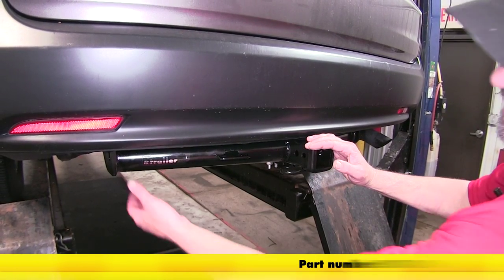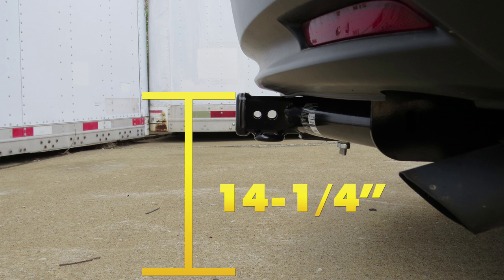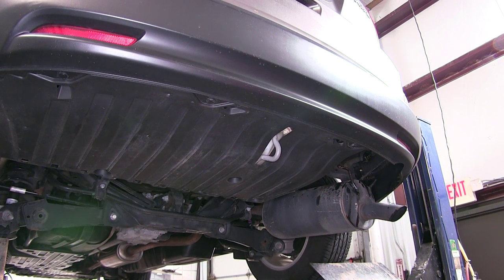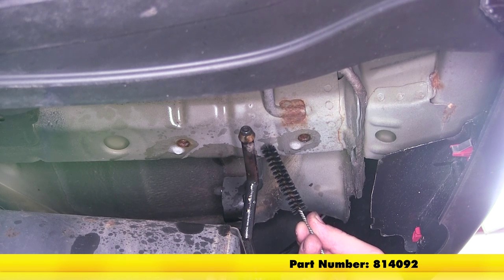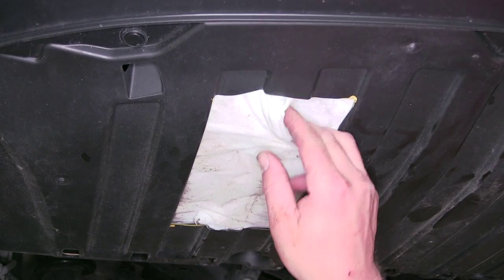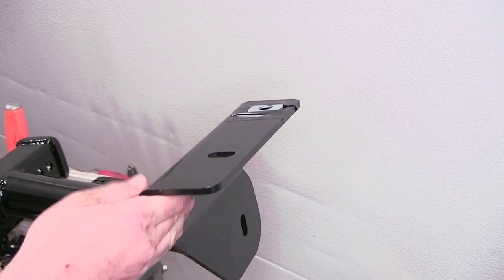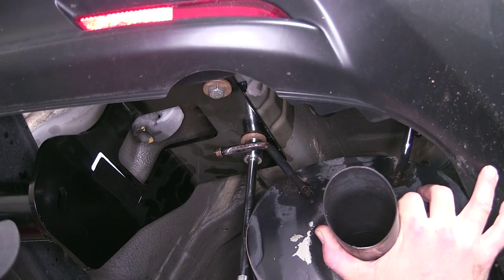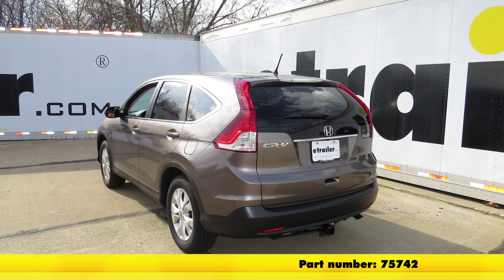etrailer | How to Install the Draw-Tite Max-Frame Trailer Hitch Receiver on a 2012 Honda CR-V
Today on our 2012 Honda CRV we're going to review and install Draw-Tite class three 2" receiver tube hitch, part number 75742. Now here's what our hitch will look like once it's installed. As you can see, we got a nice round crosstube design with a fully welded construction and a nice black powder-coated finish. That's tucked up nicely underneath the vehicle and the only thing really exposed is our class three 2" by 2" receiver tube, 5/8 pre-drilled pinhole going through the receiver tube, and then a 1/2" hole that's designed for an anti-rattle bolt. Then we have our chain hold downs on each side. This hitch is capable up to 520 pounds of tongue weight and 3,500 pounds of tow capacity.

Another really nice feature on this hitch is it comes pre-installed with an electrical wiring bracket for your trailer wiring. Next we'll go ahead and give you a couple measurements that will assist you with selecting accessories for your new hitch. From the center of the hitch pinhole to the outermost edge of the bumper is 2-1/2". From the top of the receiver tube opening to the ground is approximately 14-1/4". This will assist you with selecting accessories such as a ball mount, bike rack, or cargo carrier. Now to begin our install we first need to lower the exhaust. We'll need to remove the two rubber isolators from the metal hangers.

Now to make it easier to remove them we're going to spray each one with a little spray lubricant. Once we have them sprayed down we'll use a pry bar or pliers to remove the rubber isolator from the metal hanger, just simply sliding it off the metal hanger. The muffler will come down and expose the frame rail where our attachment points are. Now we're going to have a total of five attachment points to secure our hitch. Four of these attachment points are going to be weld nuts built into the frame by the manufacturer. We'll have two on the passenger side and two on the driver side.

Our attachment points and hardware for the frame rail, weld nuts to secure the hitch, will be identical on both the driver and passenger side. Our fifth attachment point we'll be the tow hook here where we can utilize a u-bolt that will go around the tow hook and down through the hitch. Then once our u-bolt's in place and our hitch is up in position, we'll secure it with a flat washer on both sides, split lock washer on both sides, and then a nut. Now our attachment point hardware for our weld nuts is going to be the new 10mm bolt and conical tooth washer. The teeth of the washer will face the hitch as it will go up through the hitch and into the weld nut. Now before we attempt to install our new fasteners into the weld nuts, over time these weld nut threads build up with rust, dust, dirt and debris, so we'll need to clean them out.

To clean them out we're going to use a spray lubricant and our 1/2" nylon tube brush, part number 814092. Then we'll thoroughly clean those threads out. Now once we have the threads cleaned out we can go ahead and take one of the new fasteners and make sure it will thread in nice and easily before we attempt to install the hitch. Now our attachment points for the driver side frame rail are behind the underbody panel. We have two choices here. One, we could take the panel down, cut out the section, and then reinstall it, or two, just cut it out here on the vehicle. Using a paint marker and tape measure, I'm going to go ahead and measure out the section and then use my utility knife to cut it out. I'll go ahead and just connect the dots. Now once we have our plastic portion cut out there's a insulation section underneath it and we can again use our utility knife to cut out that section. Another tool that works real well on this insulation is a pair of scissors. Now with our cutout made and the insulation out of the way, you can see it exposes the frame rail and our two weld nut attachment points. Before we install the hitch, on our rear attachment point we need to install a flat washer that will get sandwiched between the hitch and the frame. We're going to go ahead and set it in place now and just use some electrical tape to hold it in position while we install the hitch and hardware. Just a couple of short pieces of tape on either side of the washer will be adequate to hold it in place until we get our hitch up into position and sandwich the washer between the hitch and the frame. We're now ready to go ahead and put our hitch in place. We'll feed the passenger side up above the exhaust and then feed the driver side through our cutout and up to the weld nuts. Then we'll reach through the panel and install our bolt and conical tooth washer. Keep in mind as we instal